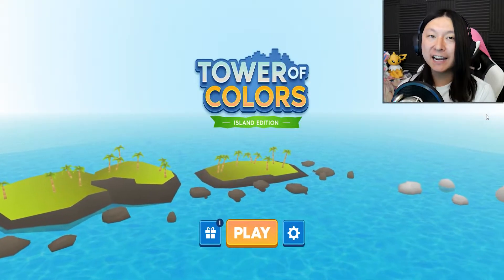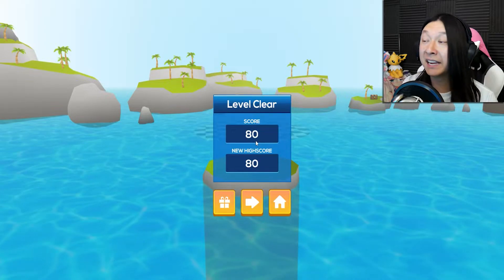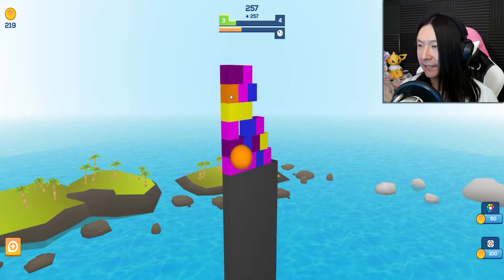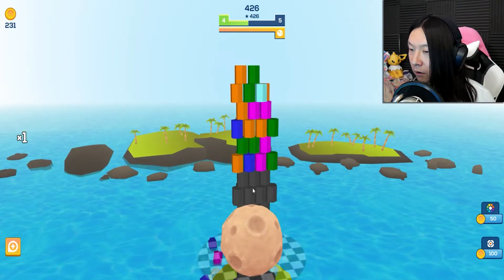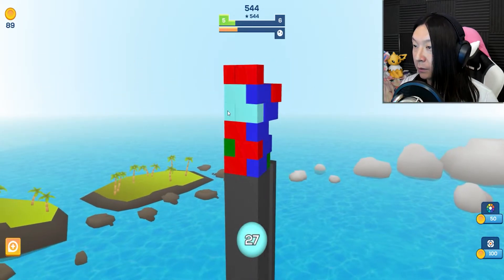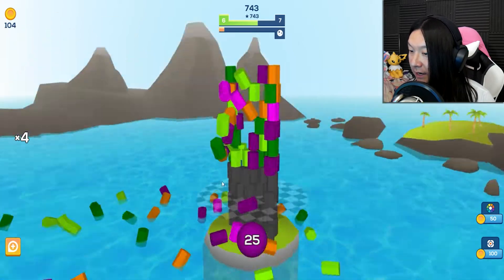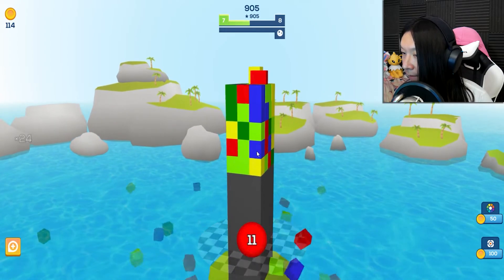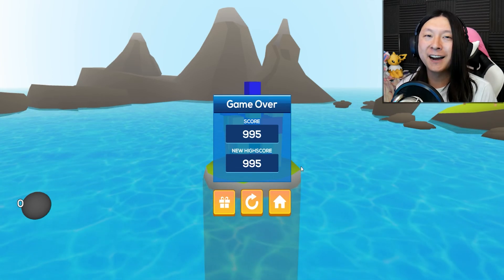Let's Play Tower of Colors 3D Island